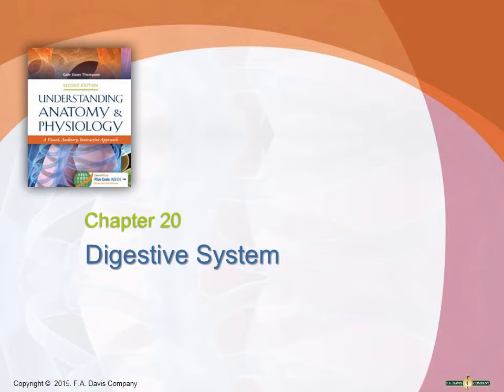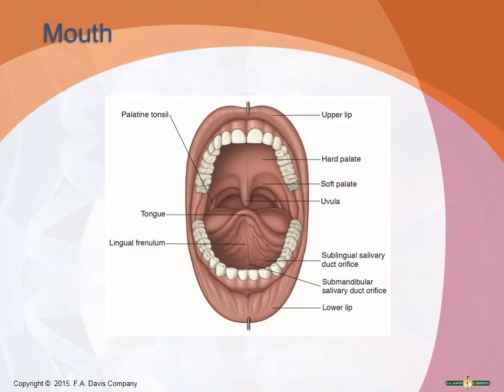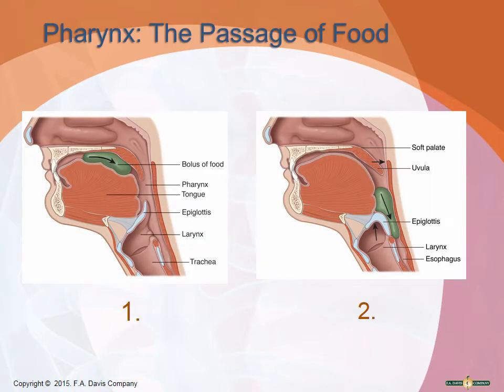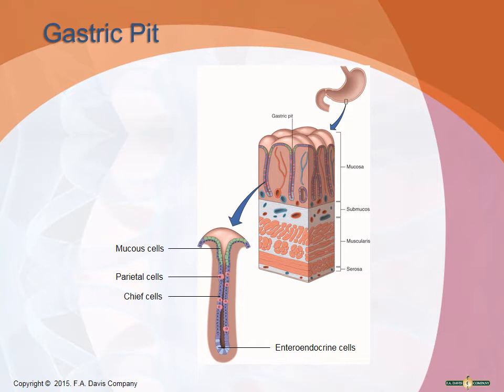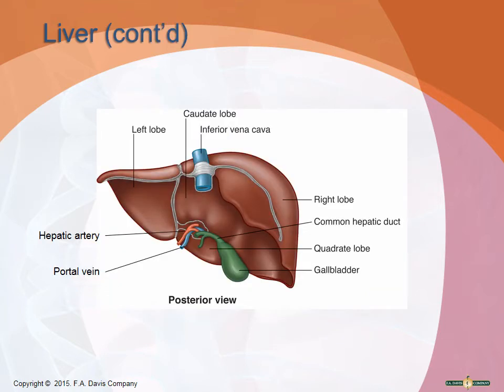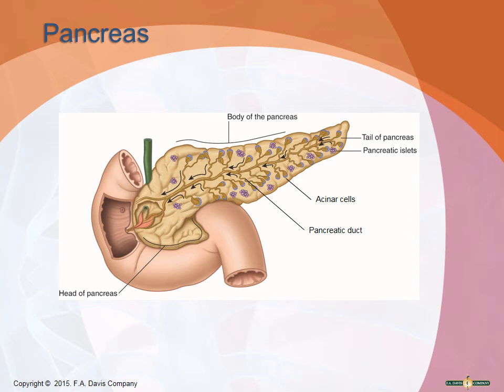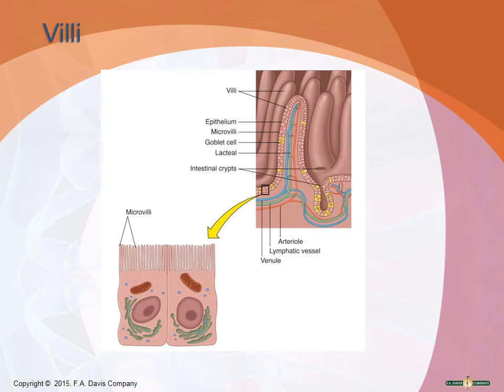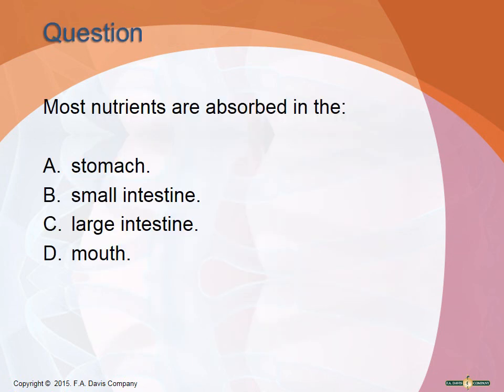Digestive System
Geri Swindell